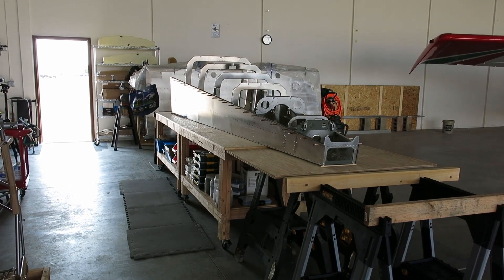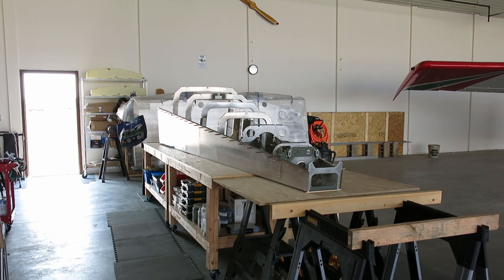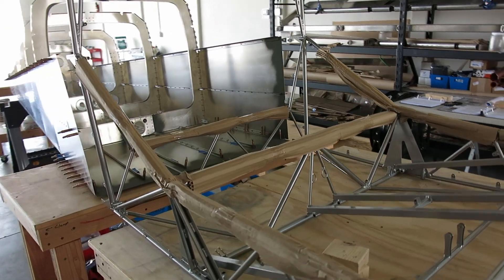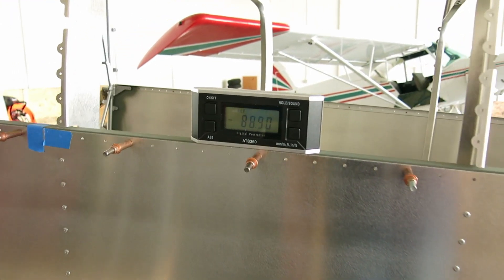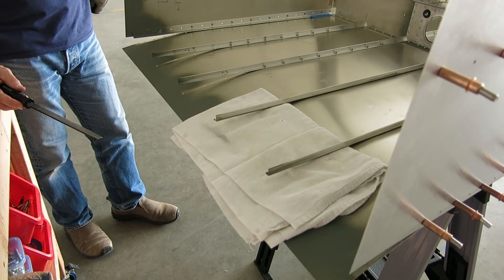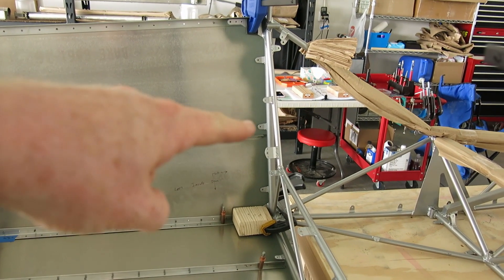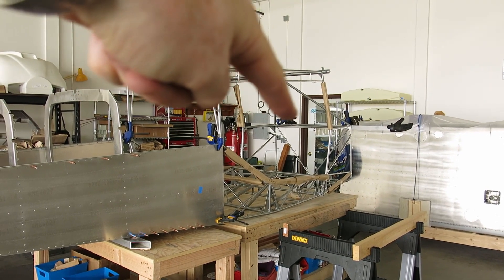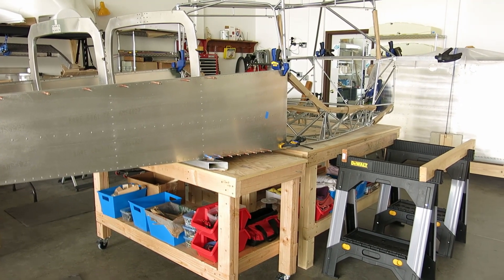No. 114 07-11-2021 Tail cone and cage fit up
Not much to see here. We continue on with mating up the tail cone and fuselage. This is a critical step in the build, and one that you don't get a do-over...well you can do it over, but it's expensive and time consuming if you mess it up! This will be a long process of test fitting, removing, adjusting, more test fitting, adjusting. you get the idea...